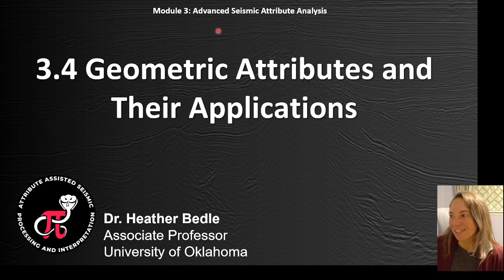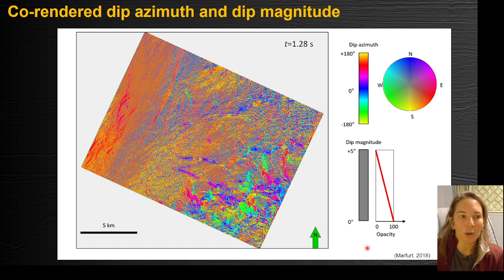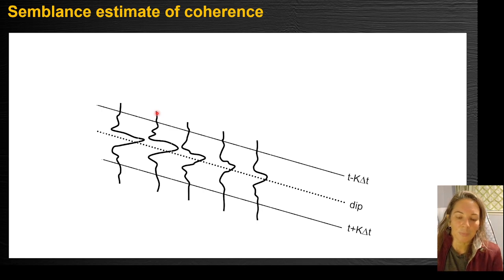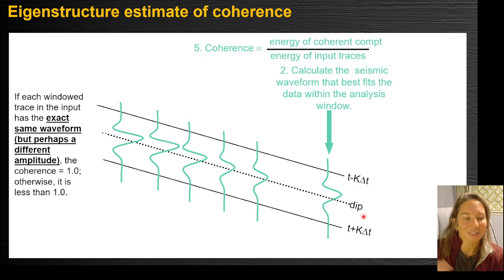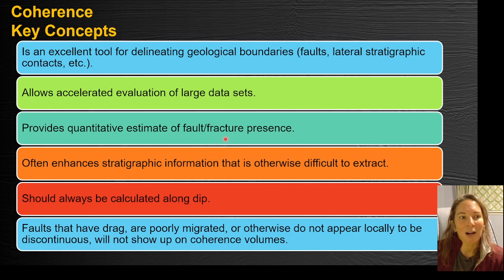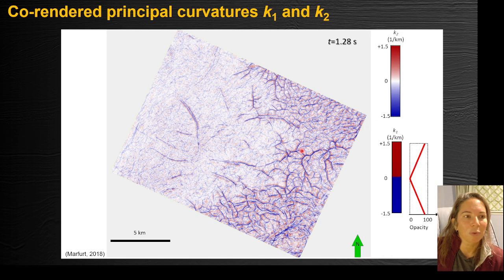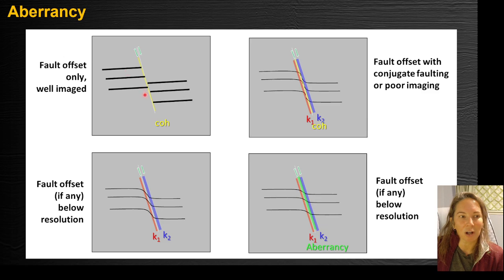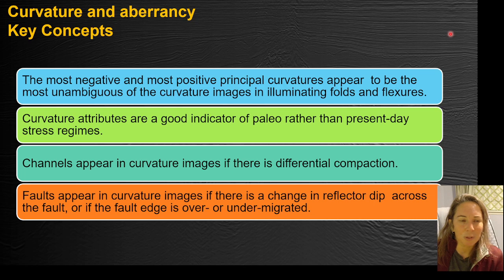Seismic Reflection Interpretation 3-4 Geometric Attributes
In this mini-lecture from GPHY4874 Seismic Exploration at the University of Oklahoma, we cover how geometric attributes reveal structural and stratigraphic features in your seismic data. From basic dip and azimuth to advanced curvature and aberrancy analysis, discover tools that illuminate complex geological structures.